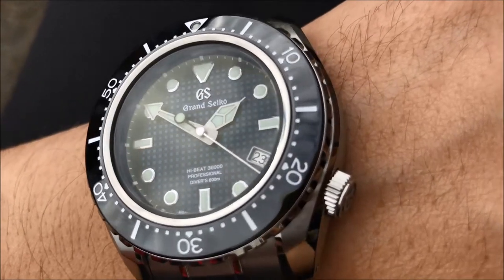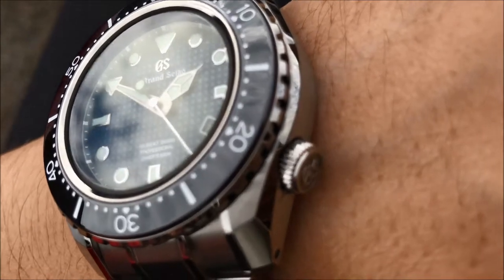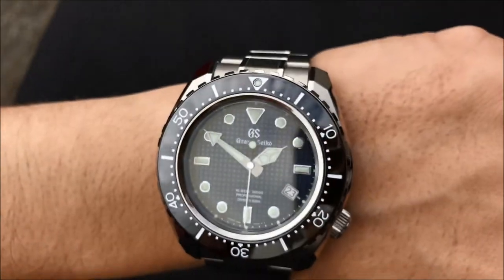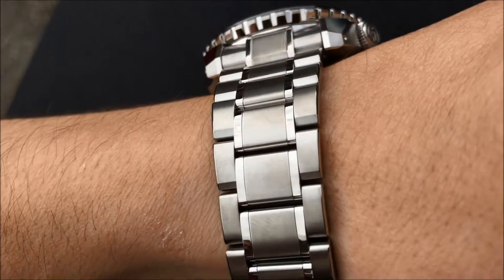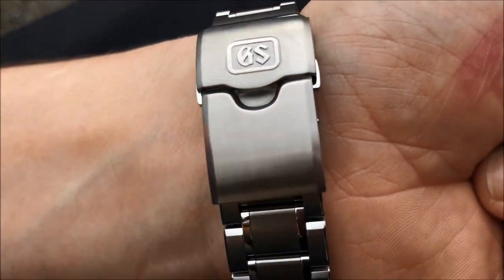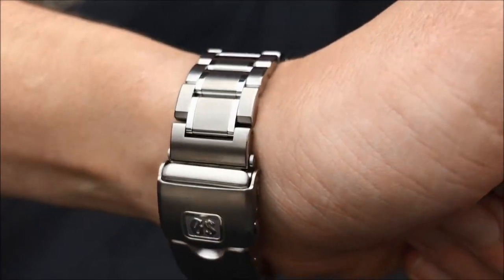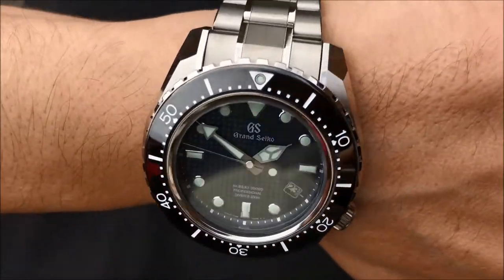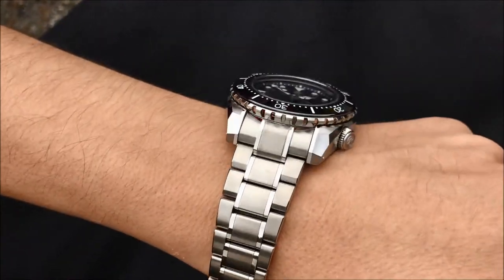Hands on | Grand Seiko Watch Hi-Beat 36000 Diver Limited Edition Review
Hands on | Grand Seiko Watch Hi-Beat 36000 Diver Limited Edition
WE ARE THE UK'S LARGEST ONLINE LUXURY WATCH RETAILER

We are a specialist independent luxury watch retailer consisting of 7 watch boutiques and the leading e-commerce watch website.
Our friendly staff are passionate about the wide range of niche and established luxury swiss watches. We stock a unique range of contemporary watches and as an official stockist you can buy safe in the knowledge of having great after care and support.